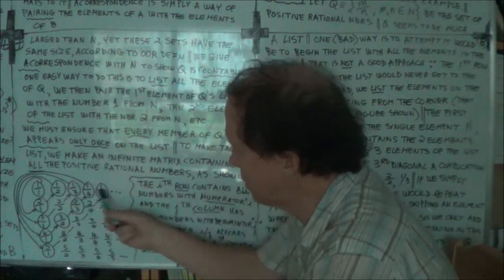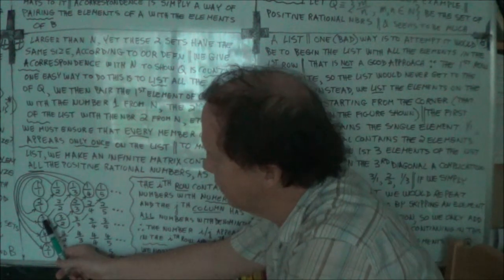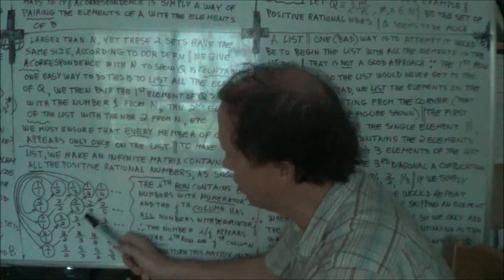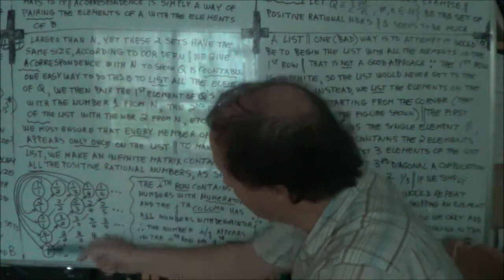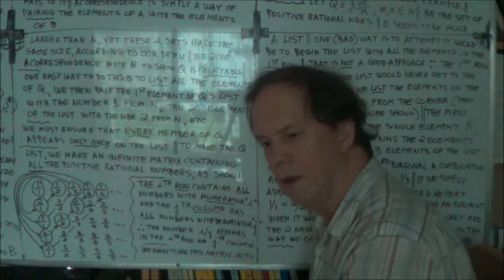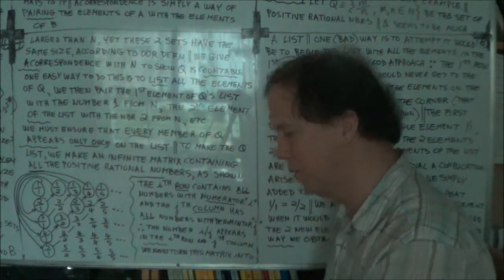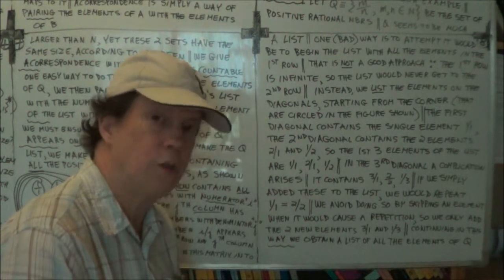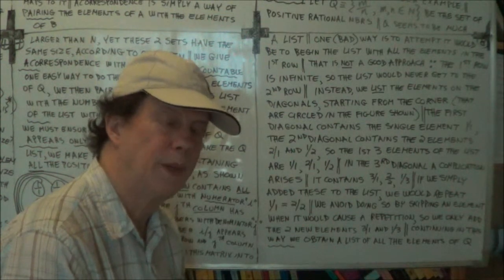deGarisMPC ThComp4p 2of2 Sen,M1,Sipser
Theory of Computation (Sen, M1, Sipser) Lect. 4p ("Decidability"), Pt. 2 of 2